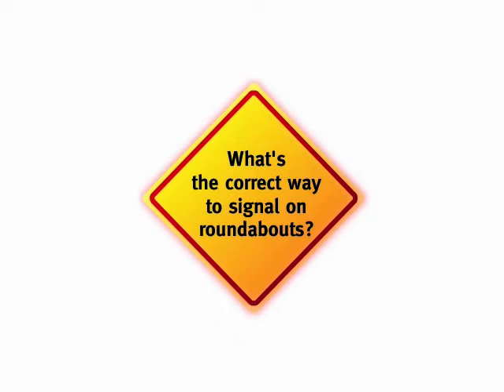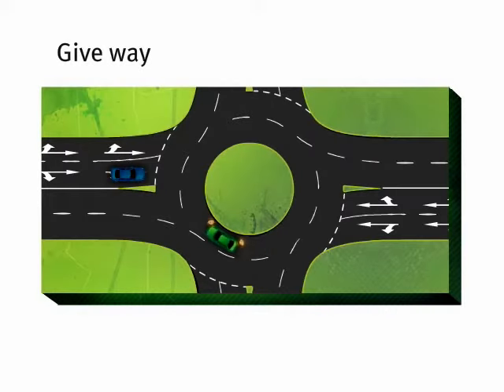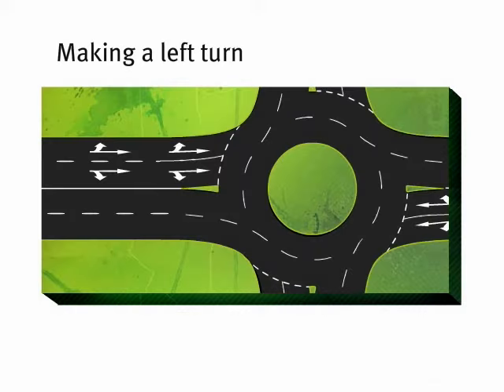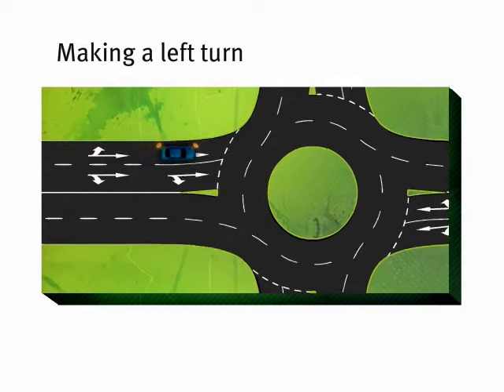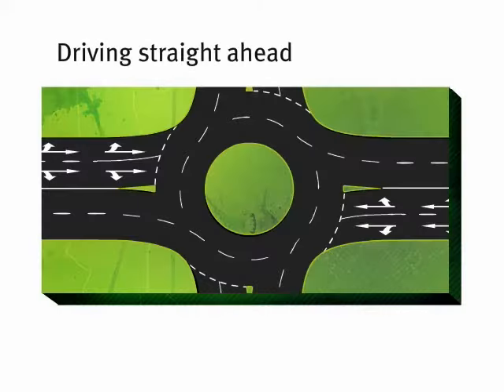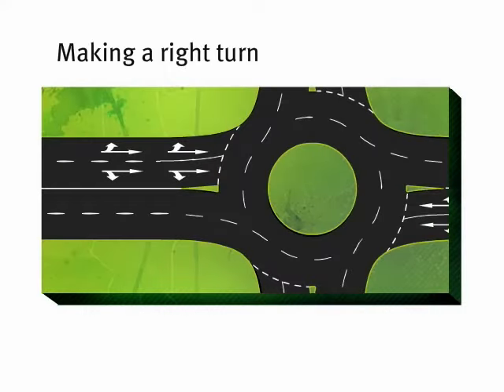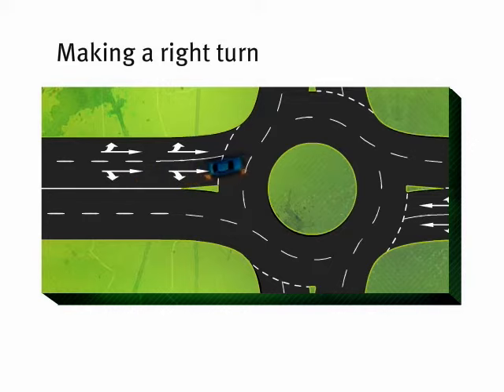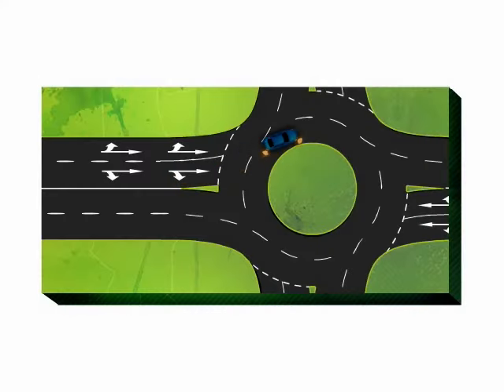Queensland Road Rules – signalling at roundabouts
If the lanes approaching the roundabout are marked with arrows, make sure you follow their direction.

If you're planning to turn left:
*Approach the roundabout in the left lane or line of traffic.
*Signal left as you approach the roundabout.
*Continue to signal left as you exit the roundabout.
*Turn your indicator off after you've exited.

If you want to drive straight ahead on a roundabout:
*You can approach without signaling.
*But make sure you signal left as you exit if it's practical to do so.
*Turn your indicator off after you've left the roundabout.

To make a right turn:
*Approach the roundabout in the right lane or line of traffic.
*Signal right as you approach the roundabout.
*Continue to signal right until you are ready to exit.
*Signal left before you exit the roundabout if it's practical to do so.